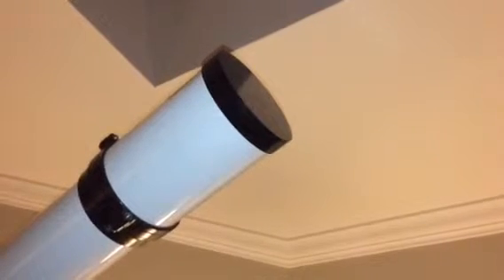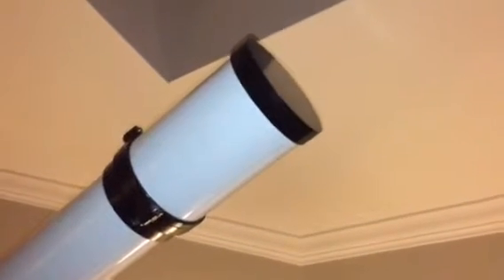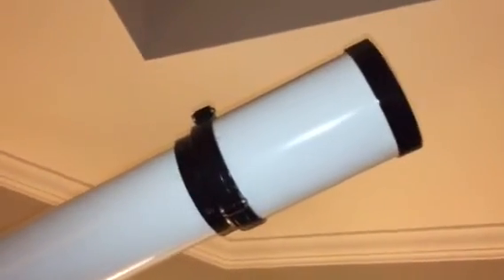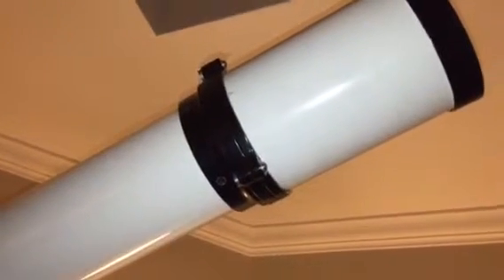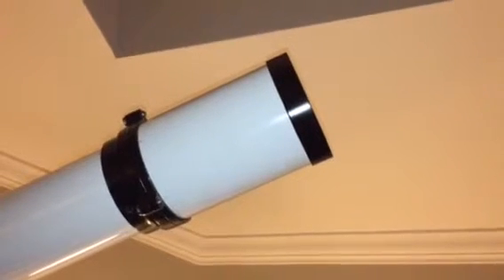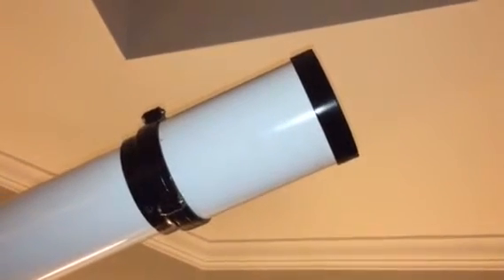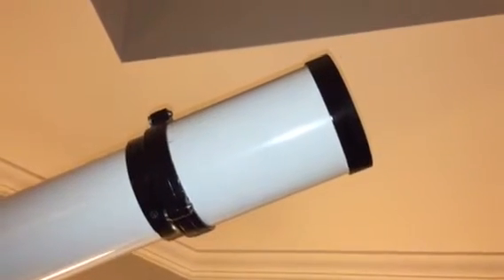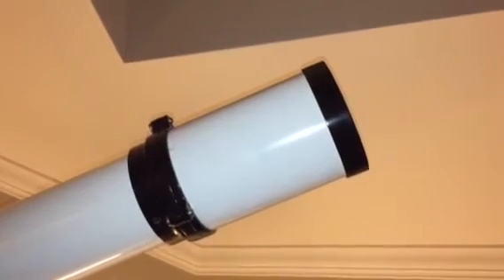4" F/15 Unitron Refracting Telescope (Dew-shield)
4" F/15 UNITRON POLAREX - Unitron 4" F/15 Refracting Telescope (Polarex) UNITRON - POLAREX These telescopes and most of their accessories were manufactured by Nihon Seiko Kenkyusho, Ltd. based in Tokyo, and it’s subcontracted vendors in Japan. The company was established at least as far back as the the mid 1930’s, then furnishing fine achromatic refracting telescopes, based on the Carl Zeiss type E air-spaced doublet achromat lens design, of at least up to 125mm aperture under the POLAREX or SEIKO SCOPE trade names.